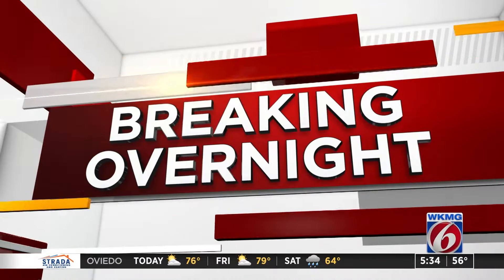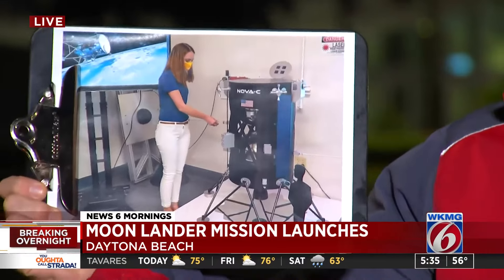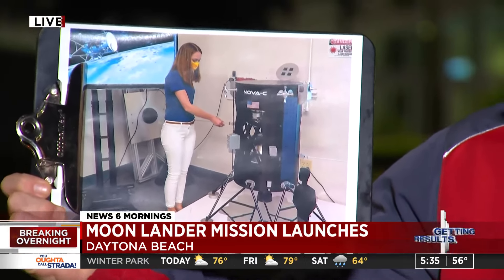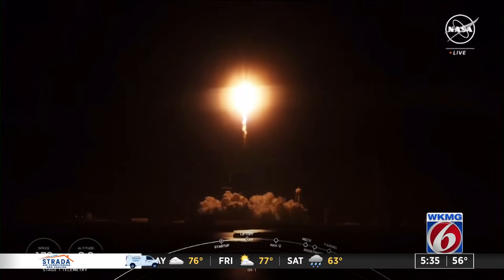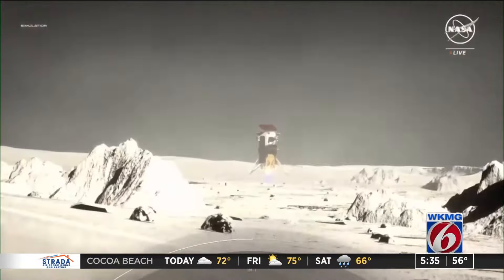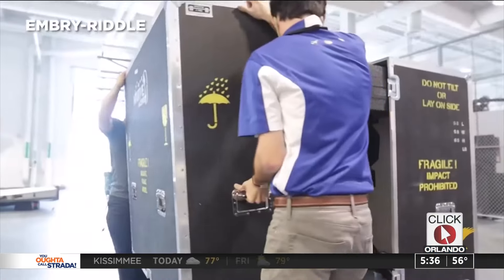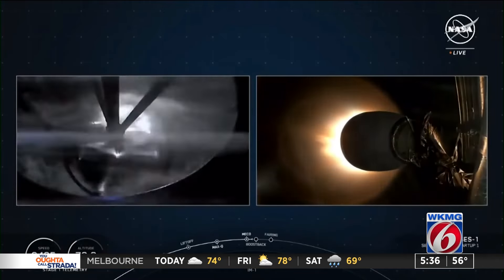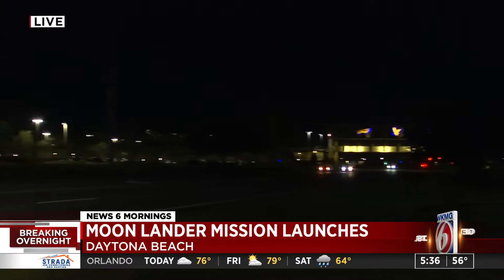Moon mission launches from Florida’s Space Coast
Just a month after a moon lander failed to reach the lunar surface, another space company has a chance to make history.